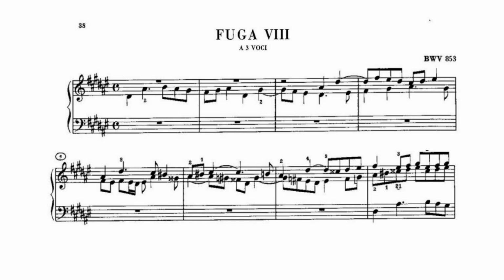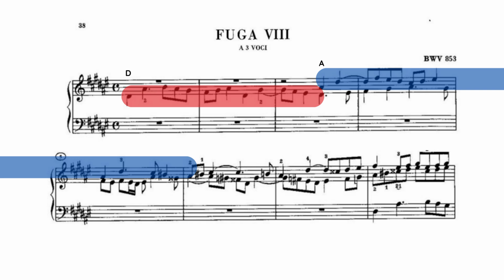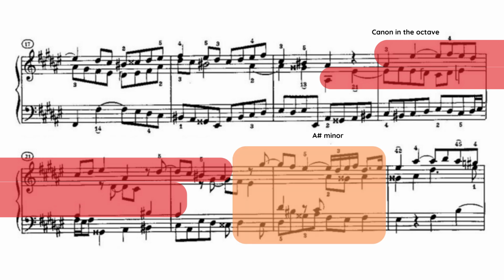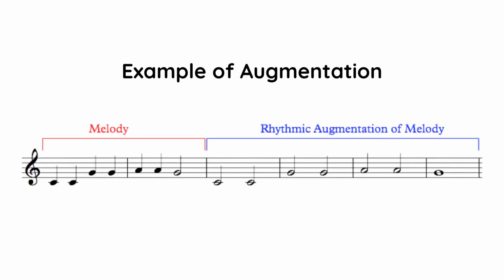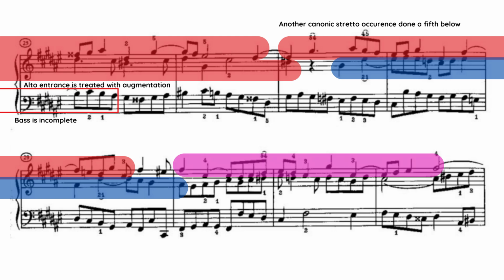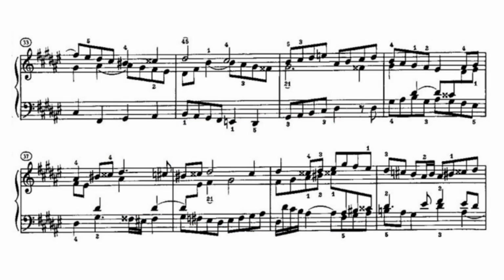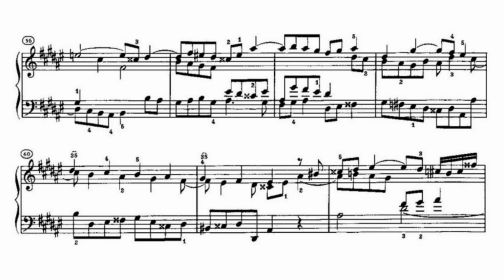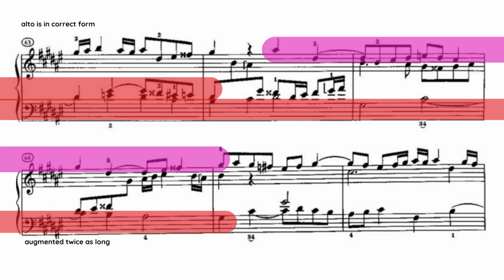Bach - Fugue No. 8 in E-flat Minor, BWV 853 - Analysis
Fugue No. 8 in E-flat Minor, BWV 853 by J.S. Bach - Analysis

Bach's Fugue No. 8 in E-flat minor (BWV 853) from The Well-Tempered Clavier, Book 1, is a profound and intricately structured piece that showcases Bach's mastery of counterpoint and his deep emotional expressiveness. The fugue is built around a somber and contemplative subject, which is developed through a series of entries in different voices, creating a rich tapestry of interweaving lines. The piece is known for its emotional depth, highlighted by the minor key and the complex interplay of melodies. Through its evolving textures and harmonies, the fugue explores a range of expressions, from introspective passages to more assertive, dramatic sections, making it a compelling and deeply moving work within Bach's repertoire.

A no copyright professional recording of Bach's WTC

The main purpose of this video is to analyze the structure of the fugue, which includes its entries, the parts, the coda, etc.

Proper interpretation of the piece in terms of performance may be talked about in a different topic.

Audio used in the beginning:
Prelude No. 8 in E-flat Minor, BWV 853